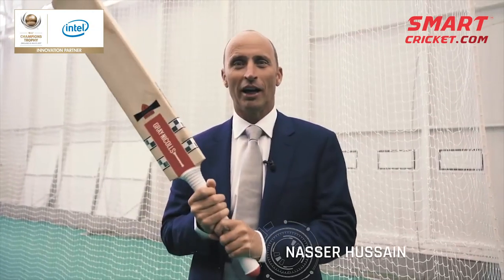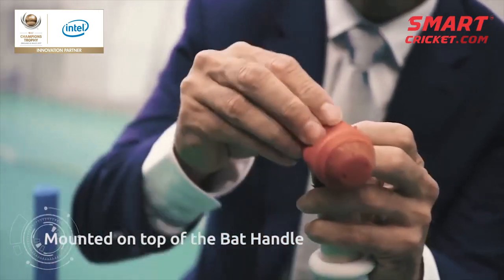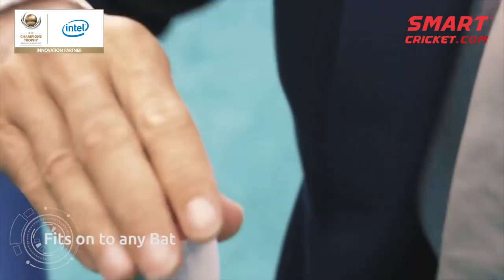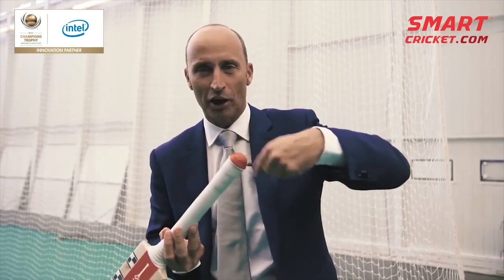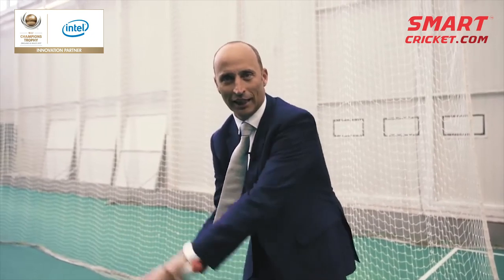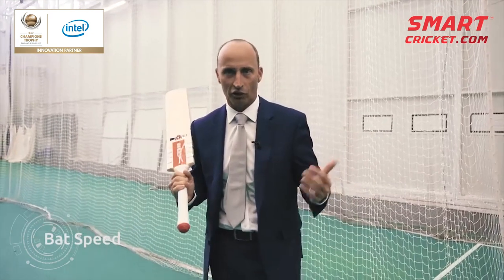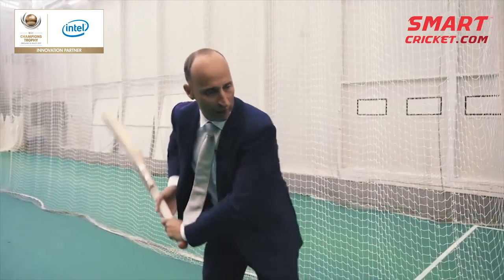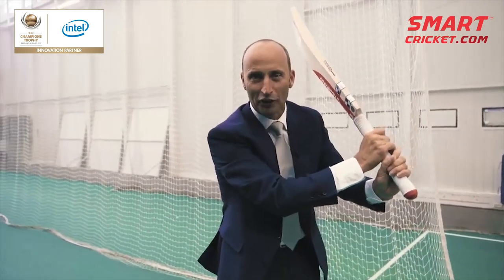Smartcricket.com Batsense - Nasser Hussain Explainer - ICC Champions Trophy 2017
Revolutionizing cricket with technology. Master every stroke with the SmartCricket.com BatSense.

Watch as SmartCricket.com CEO Atul Srivastava and Nasser Hussain talk about the inception of the BatSense, and how it's going to change the way technology and data are used for performance improvement in cricket.